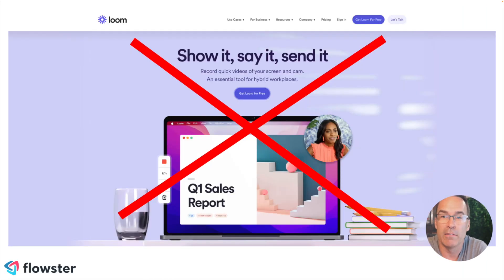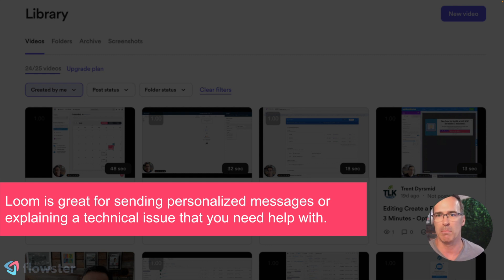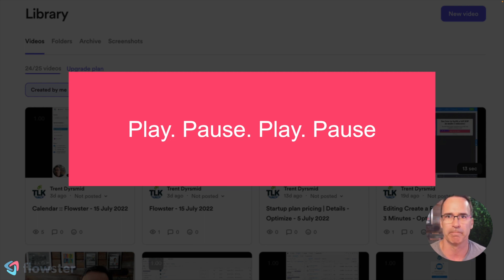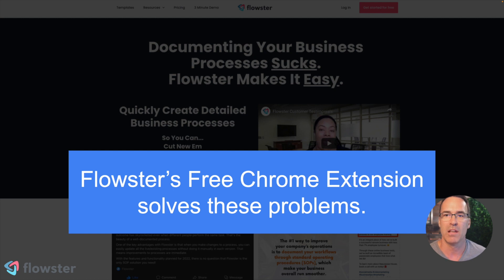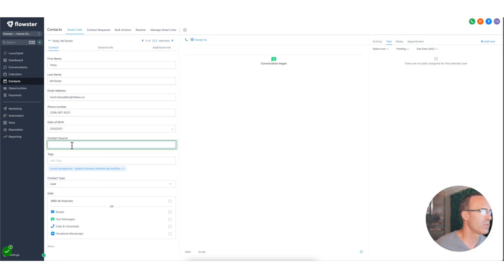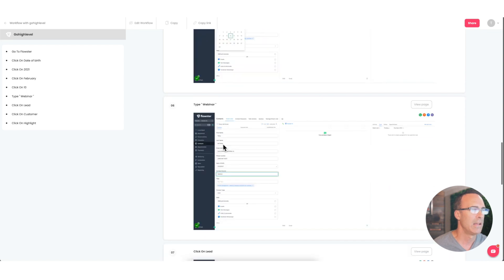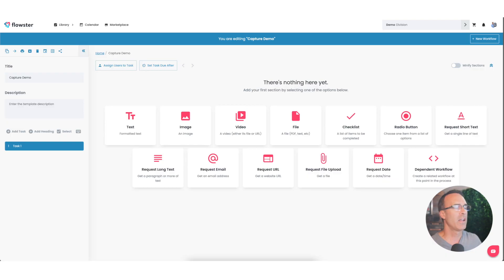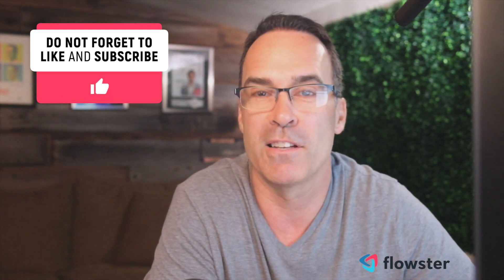Why Loom Sucks for Creating SOPs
Looking for a better way to create SOPs? Check out this video!

Loom is a great platform for creating quick, easy videos. But when it comes to creating Standard Operating Procedures (SOPs), Loom falls short. In this video I share an alternative that's much better for creating SOPs.

⏱ TIMESTAMPS ⏱
0:00 Intro
0:30 Why bother to create Standard Operating Procedures?
1:32 Why You Shouldn't Use Loom to Create SOPs
3:48 How to create SOPs for your business: a free solution
7:41 Conclusion

✅ Document your processes in seconds with Flowster free Capture browser extension.

✅ Looking for a pre-made process template? Browse Flowsters massive template library today.

➡️ Looking to hire your first Virtual Assistant? Get our free guide to hiring the perfect VA the first time!

✅ Looking for a better process management tool? Sign up for a FREE Flowster account today.

// About Flowster
​​Flowster is workflow & process management software that helps companies to create and deploy SOPs in record time so they can cut the time it takes to train new employees as well as increase operational efficiency.